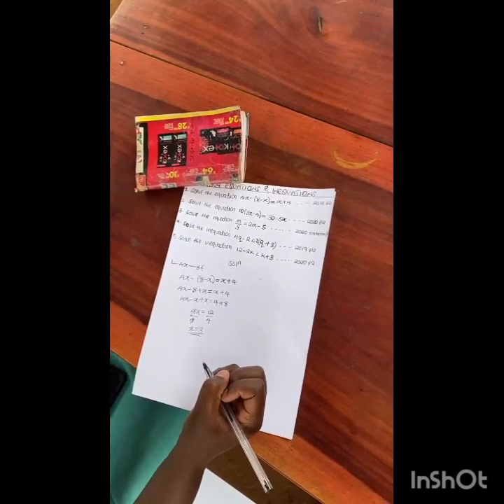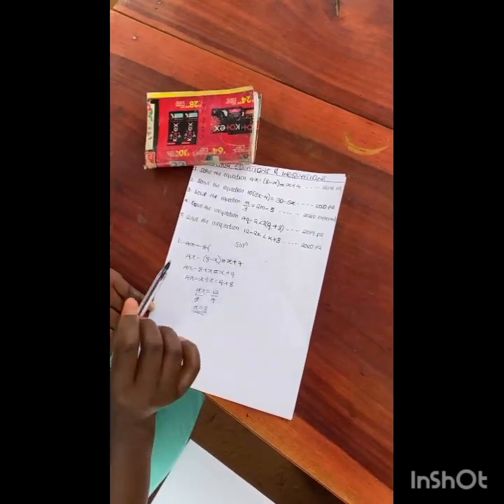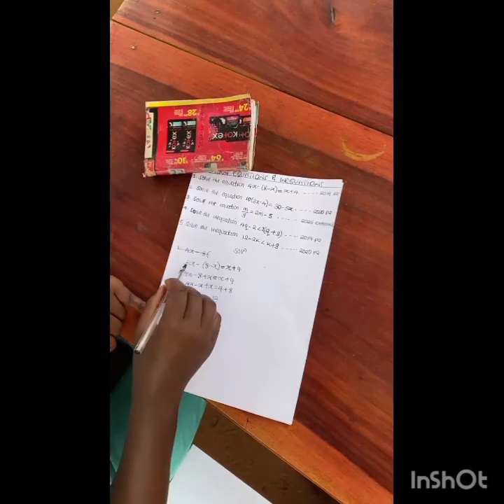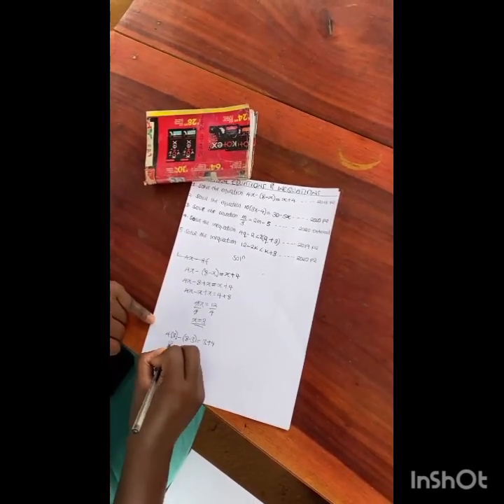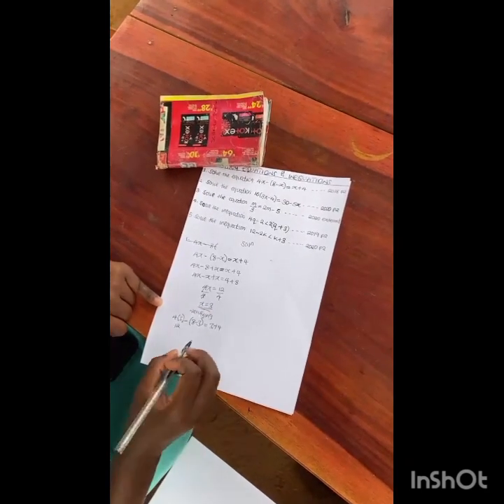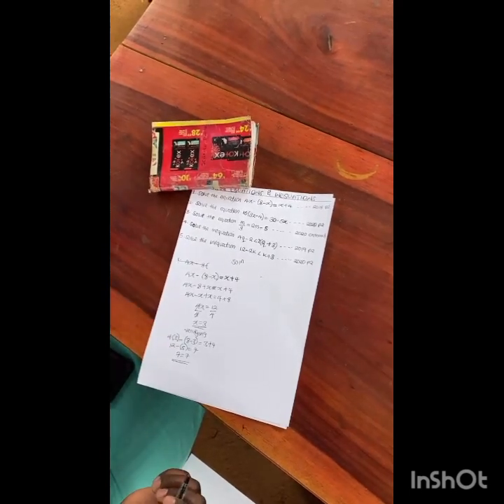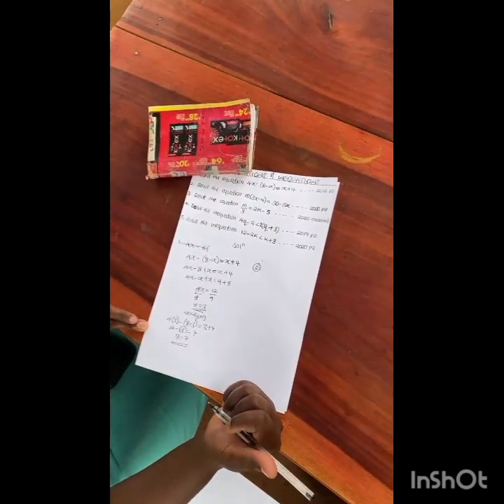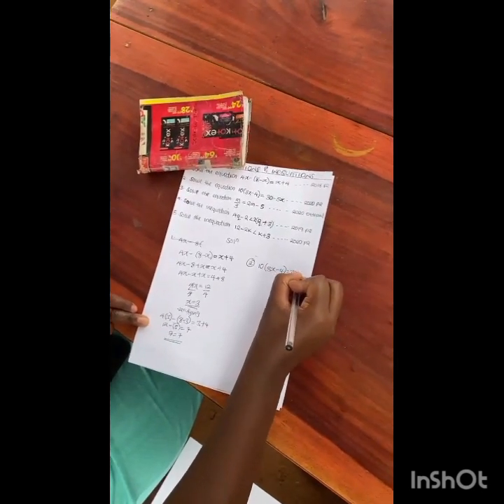solving equations and inequalities